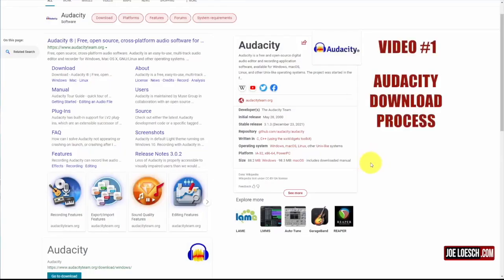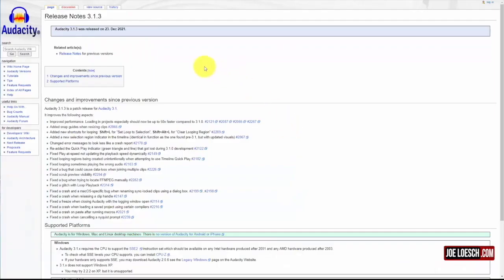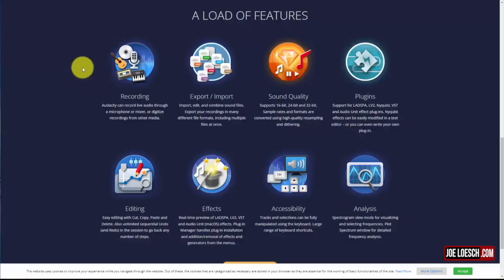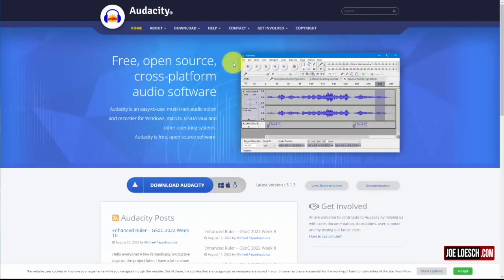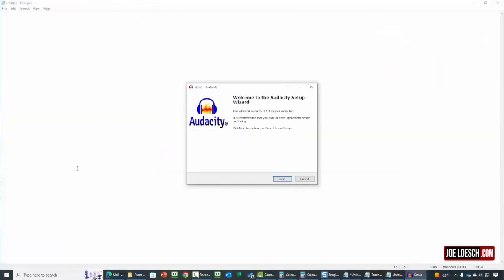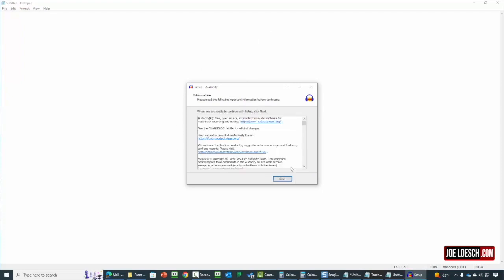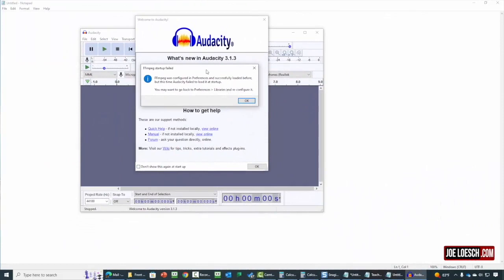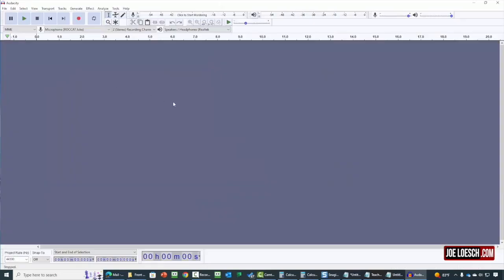AUDACITY - Download and Install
Voice actors, who are Windows users would typically use this free software in their home studio. Watch this how-to video to get started.